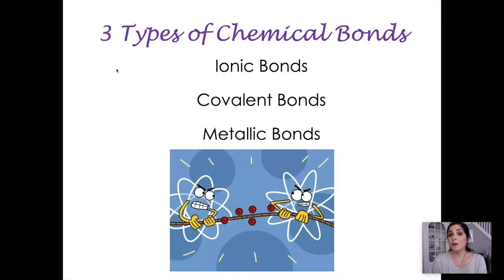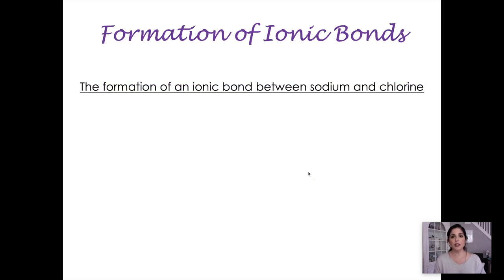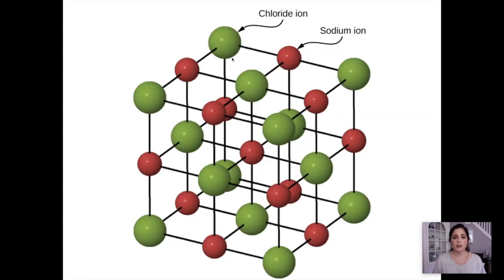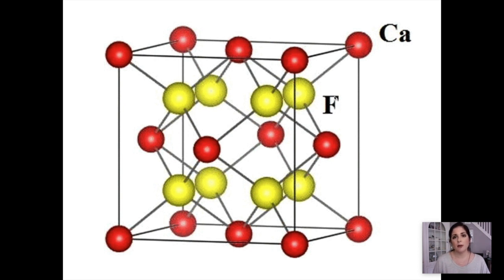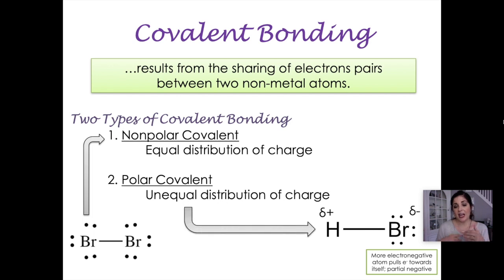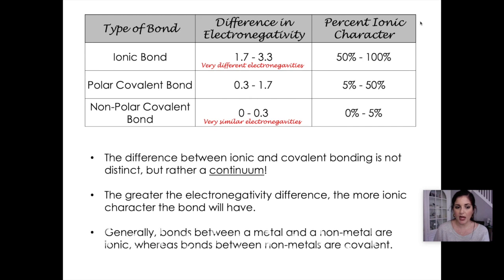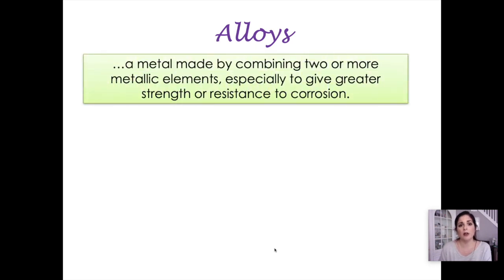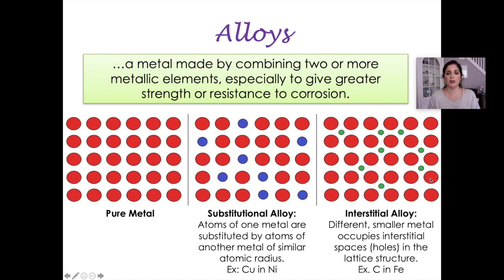AP Chemistry: Types of Chemical Bonds